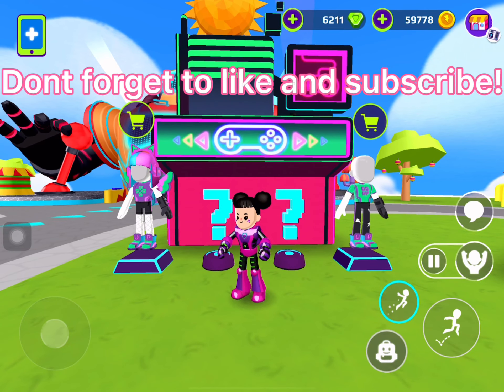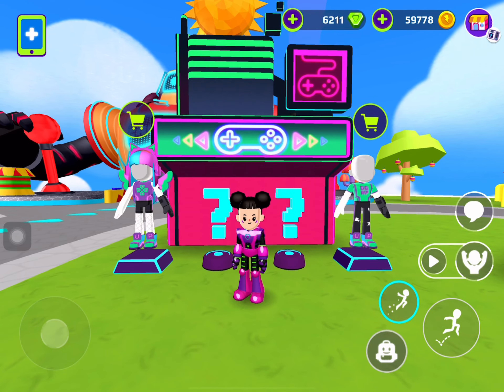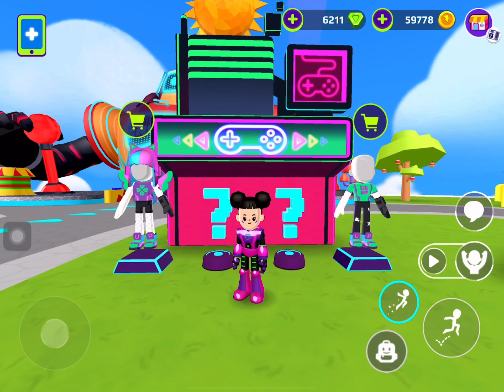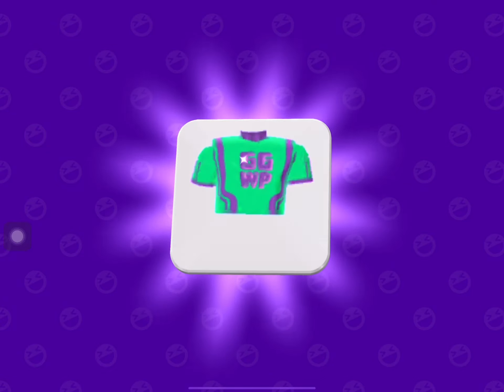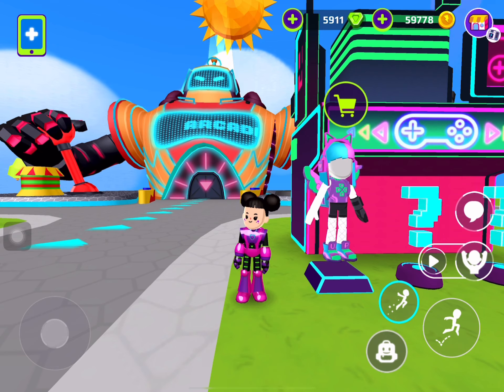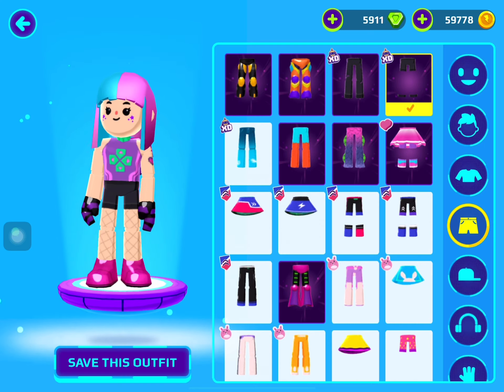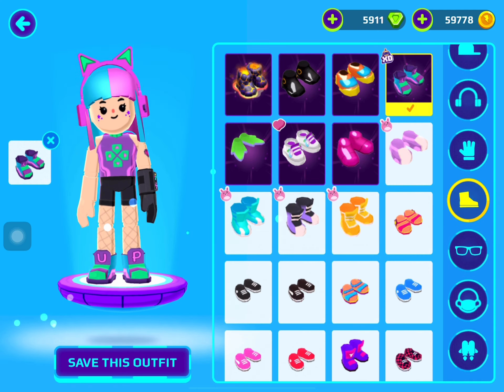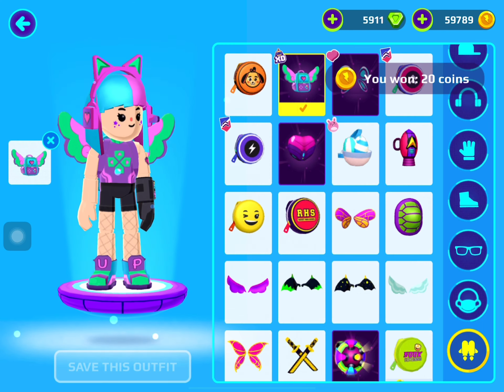PKXD GAMER WEEK | MAXINE PACK | YLXTV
Hello everyone! It’s Gamer Week in PKXD and we have new items for purchase. I bought the Maxine Pack.